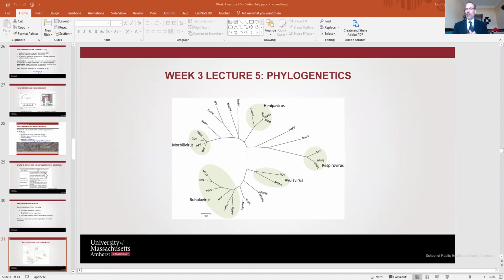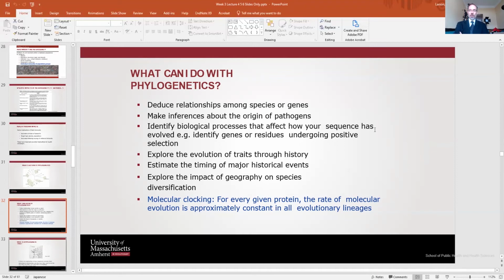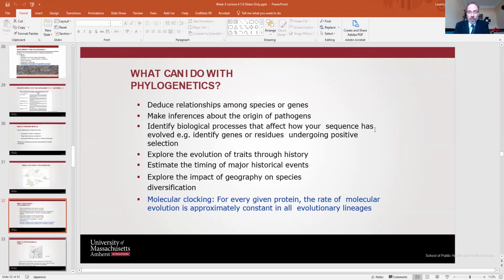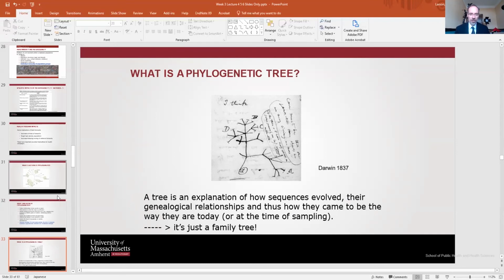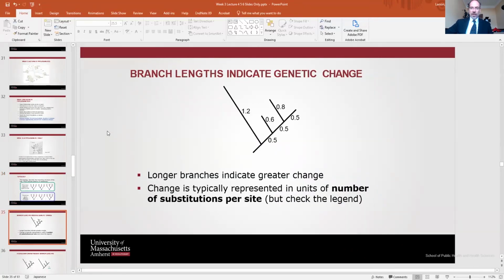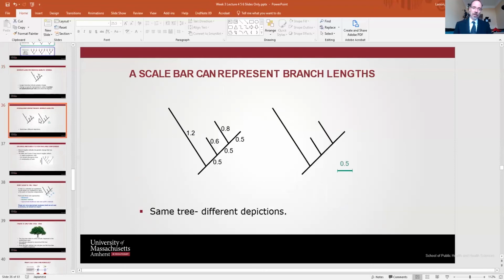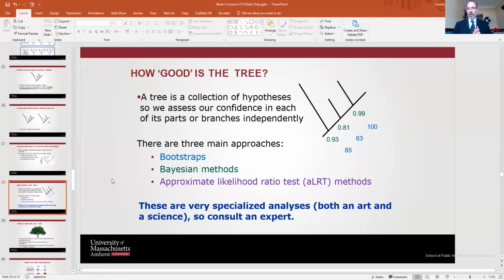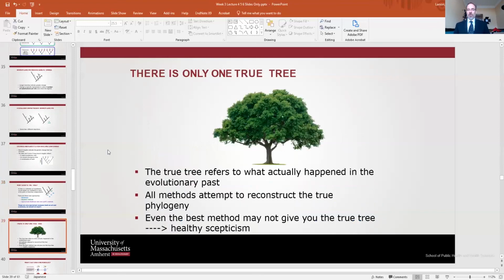EPI 633 Phylogeny